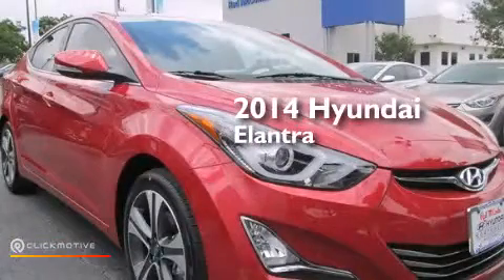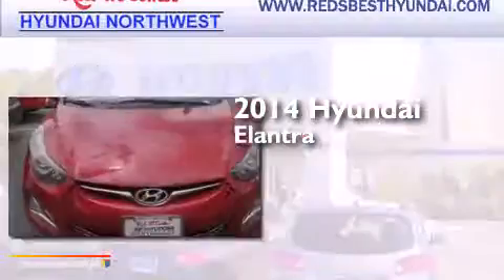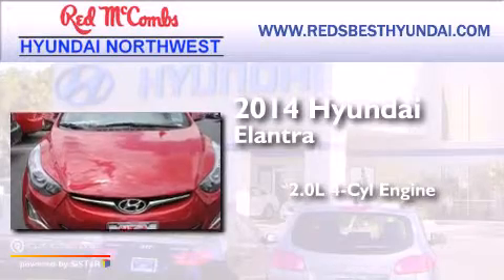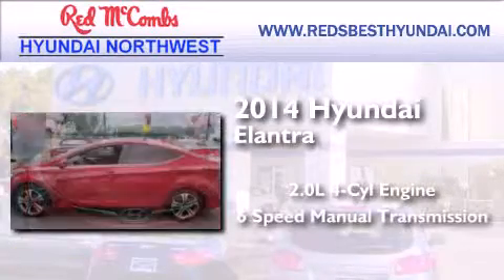2014 Hyundai Elantra Kirby TX Red McCombs Hyundai Northwest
Walk around Video for our 2014 Hyundai Elantra here at Red McCombs Hyundai Northwest . Red McCombs Hyundai Northwest has been honored to serve the San Antonio , Kirby , New Braunfels , and Boerne , TX area . We promise that your experience at our dealership will exceed your expectations ! We have a great selection of new and used vehicles and would love to tell you about any additional discounts on the 2014 Hyundai Elantra . Stop by Hyundai Northwest where we are At Your Service ! Year : 2014 Make : Hyundai Model : Elantra Engine : Regular Unleaded I-4 2.0 L/122 Trans : Manual Exterior : Geranium Red Interior : Black Stock : 470529 Red McCombs Hyundai Northwest 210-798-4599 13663 W. IH - 10 San Antonio , TX 78249